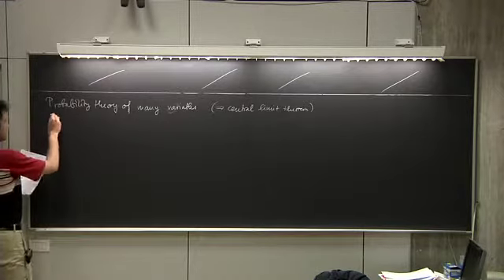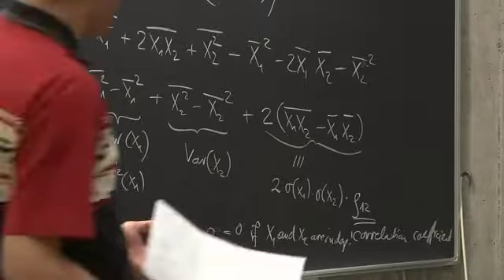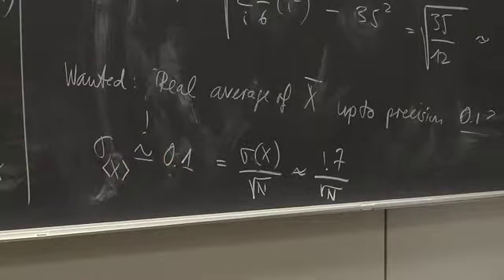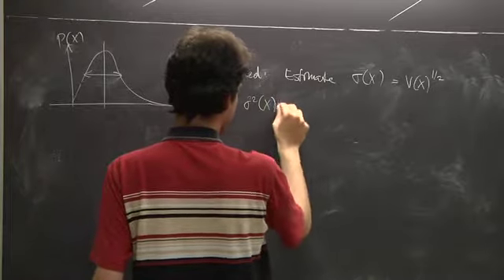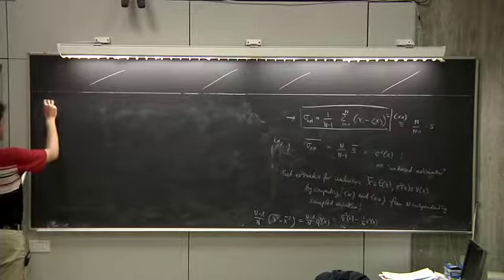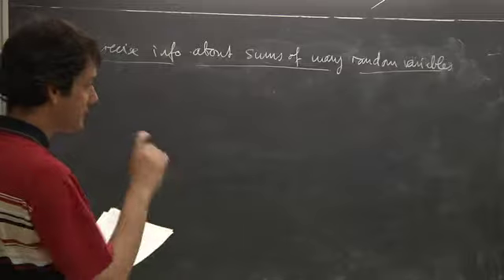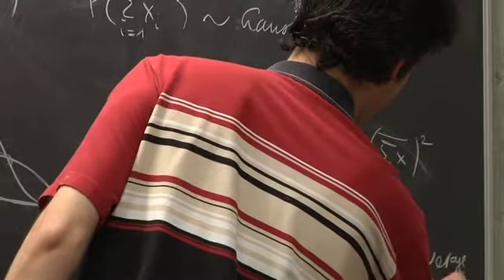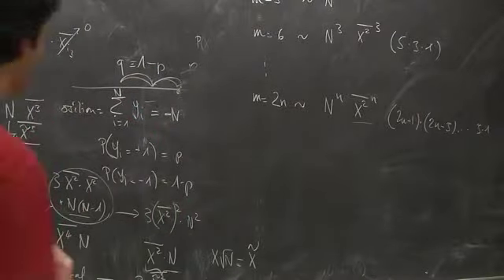Statistical Mechanics - Lecture 13 of 29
Prof. Markus Mueller